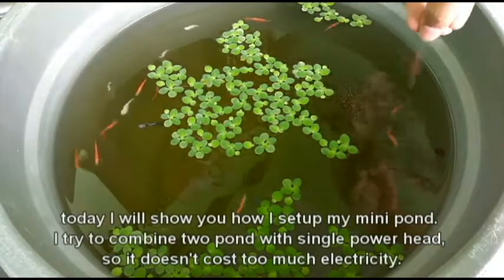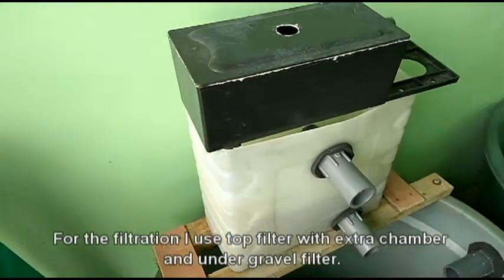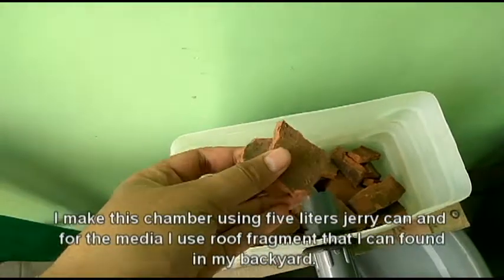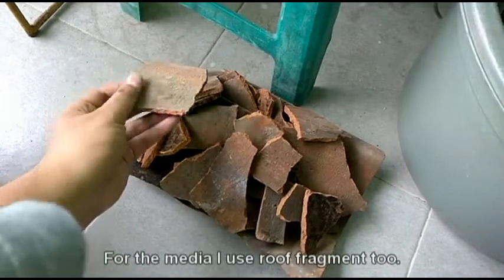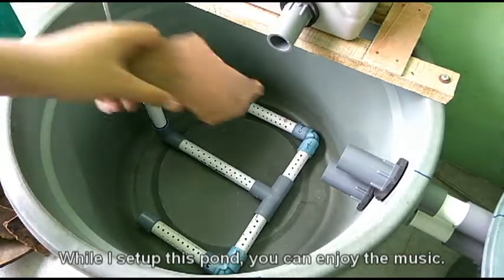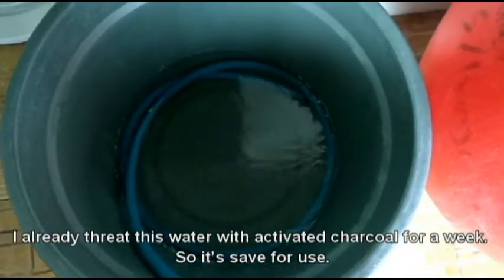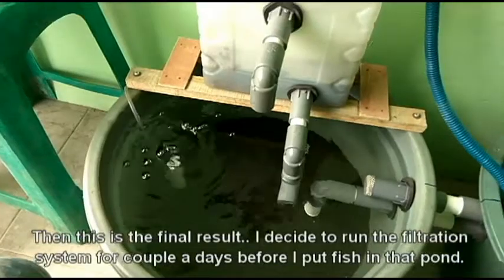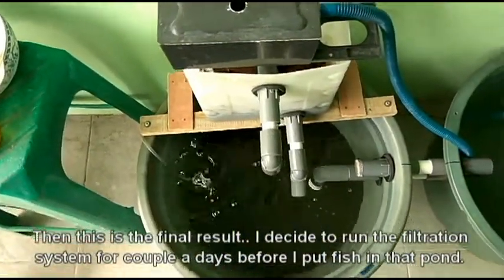Mini Pond Makeover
This video is about I makeover my pond. i combine two pond with single powerhead so it doesn't consume too much electricity. i just use top filter &  undergravel filter that I made from unused pvc pipe.

If You Have Advice, Suggestion, Question Please Write It In Comment ...
I Always Try To Answer Your All Comment ...